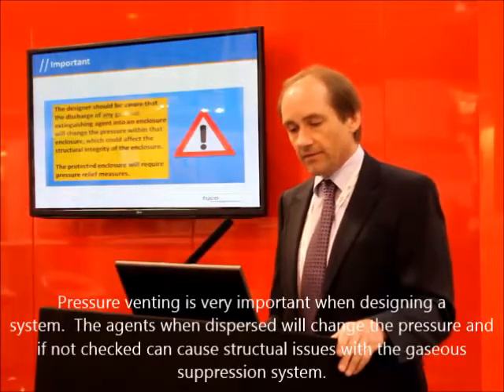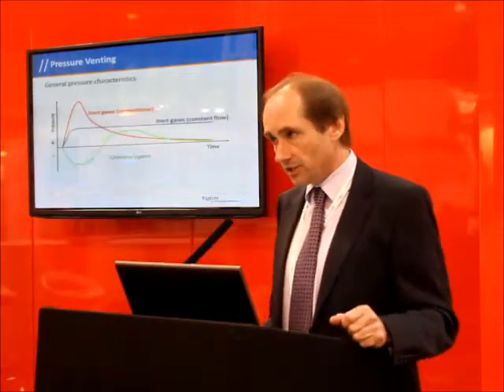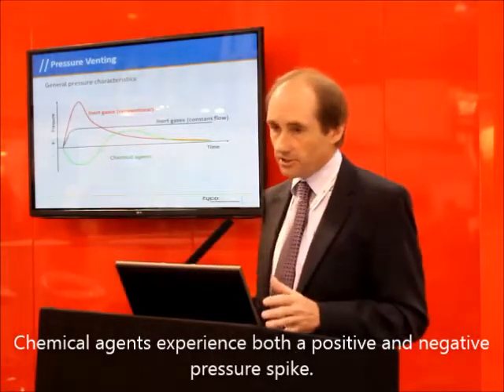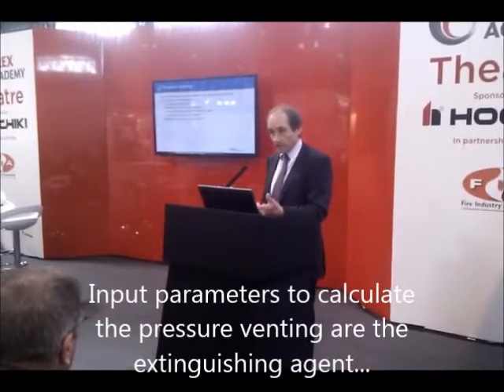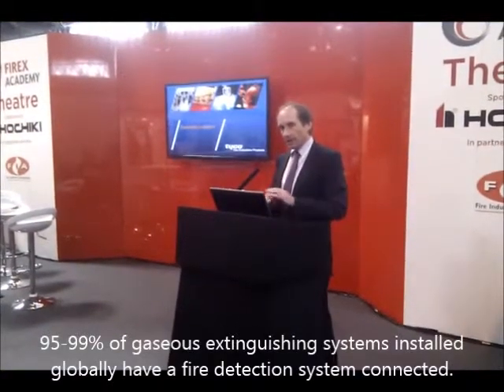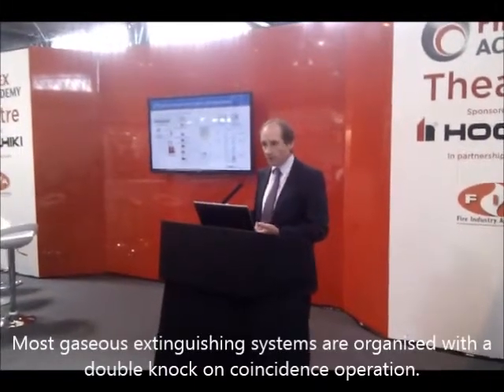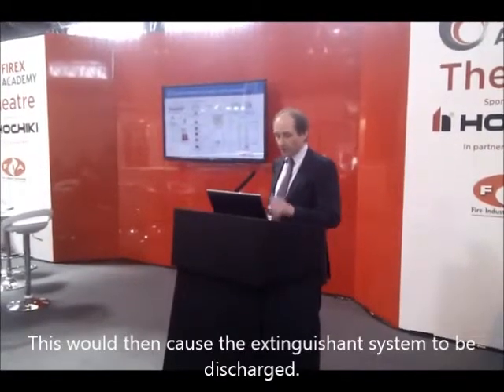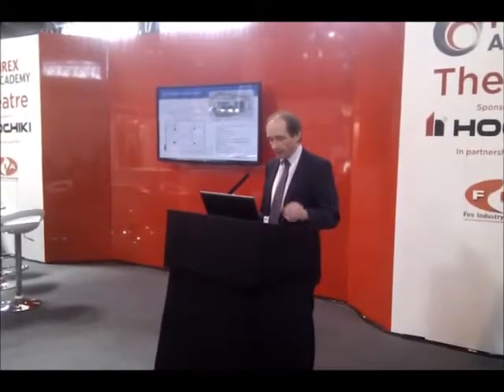Part 6 - Guide to Designing a Gaseous Extinguishing System by Alan Elder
The importance of pressure venting and detection systems within a gaseous extinguishing system.

Pressure venting is very important when designing a system.  The agents when dispersed will change the pressure and if not checked can cause structural issues with the gaseous
suppression system.
There are 3 categories of system that can be applied Conventional Inert Gas System do not use any form of regulated flow technology. This causes a very high initial pressure spike.The Tyco iFlow system using a constant flow
technology helps alleviate the need for an extensive
pressure venting requirement.Chemical agents experience both a positive and negative
pressure spike.
Guidance on Pressure Relief Post Discharge Venting protected by Gaseous Fire Fighting Systems - a recommended document from the FIA
Input parameters to calculate the pressure venting are the extinguishing agent.
Protected enclosure volume, extinguishing system discharge time, extinguishant concentration and the relative humidity of the enclosure.
If the enclosure strength is known, the total vent area can be calculated.
It is possible to calculate the extensive pressure
experienced.
95-99% of gaseous extinguishing systems installed globally have a fire detection system connected.
It is not acceptable to only detect fire in one part of the system and ignore another part such as a floor void.Most gaseous extinguishing systems are organised with a
double knock on coincidence operation.
This means there are two indicators of detection, the first indication of detection is similar to a standard fire alarm system.
This initial indication would indicate there is a fire and probably lead to the alarm being sounded and an evacuation occurring.
When the fire grows in intensity and a different zone is triggered, this coincidence operation would then allow release of the extinguishant.
The release sequence controlled by the control panel would instigate an appropriate time delay, sound a warning sign, distinct from the normal fire alarm sounders.
This would then cause the extinguishant system to be
discharged.
Tyco manufacturers a full spectrum of Fire
Detection and Suppression Products.